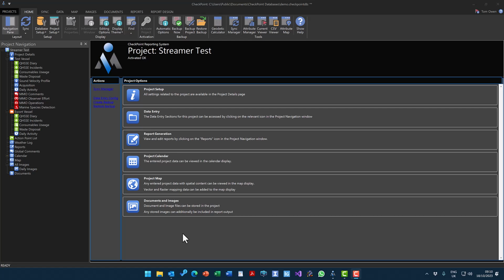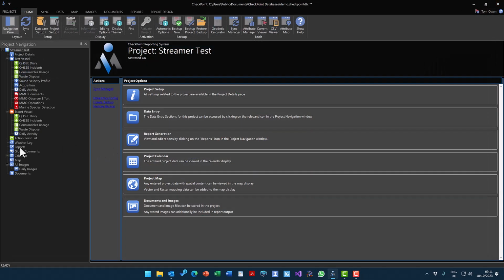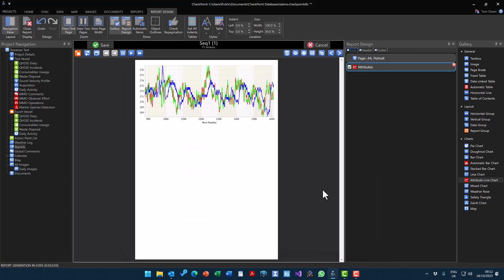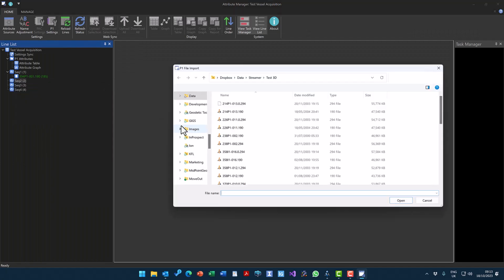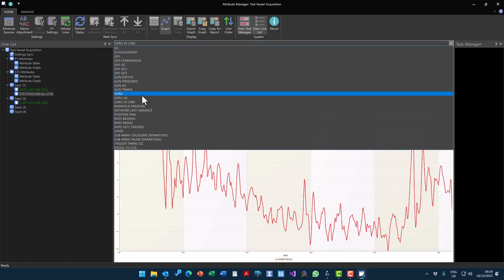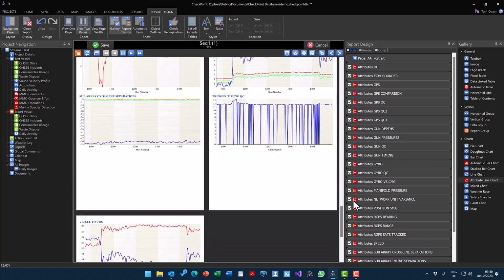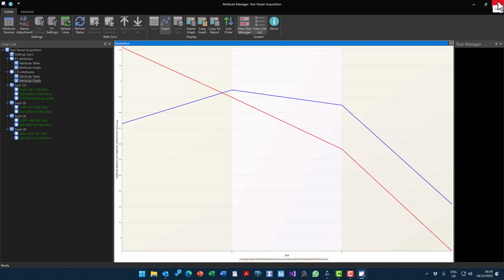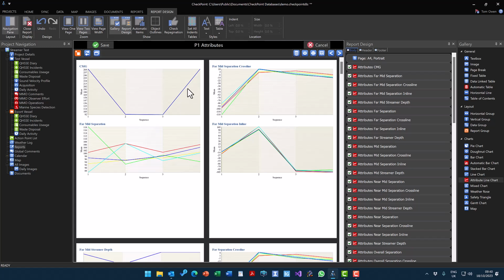Working with Attributes in CheckPoint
Shows how to load and display attributes in CheckPoint